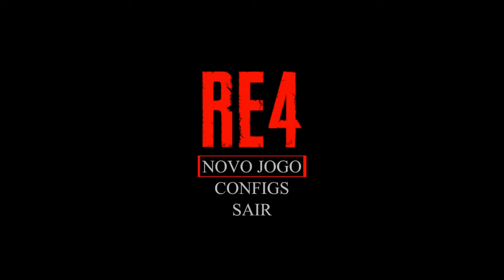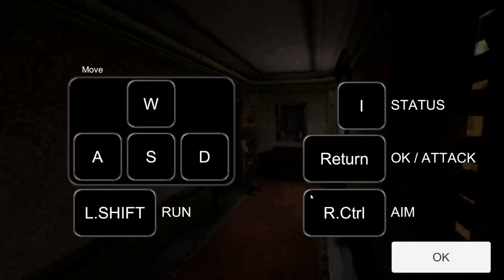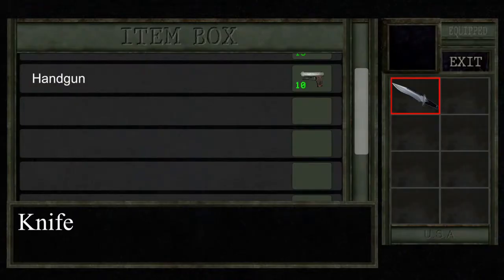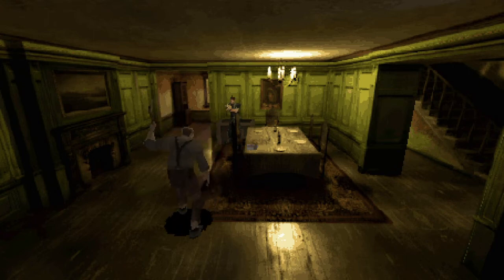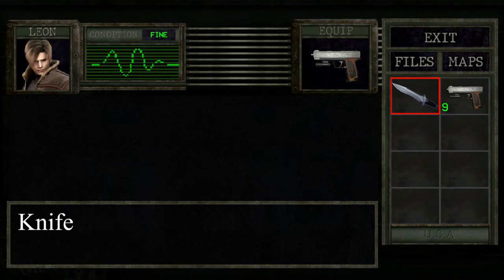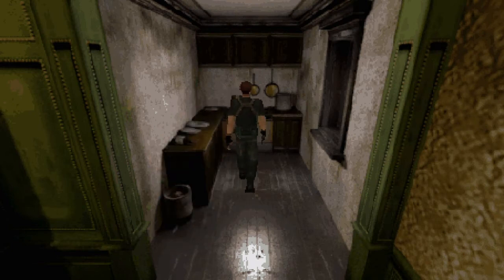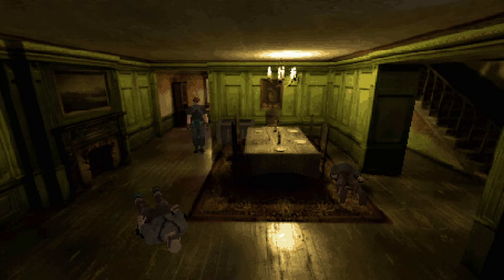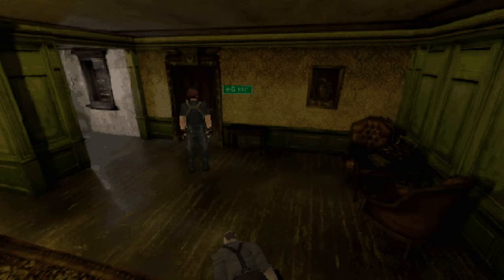If Resident Evil 4 Was made on PS1 (Re-Upload)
this is a Re-upload of the previous video i accidentally uploaded the raw video without the edits Anyways enjoy the video!